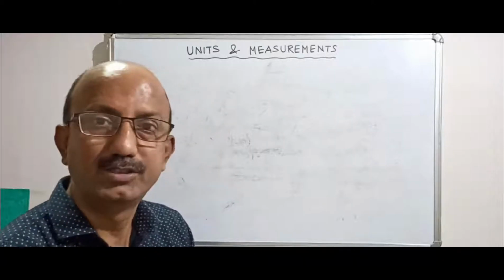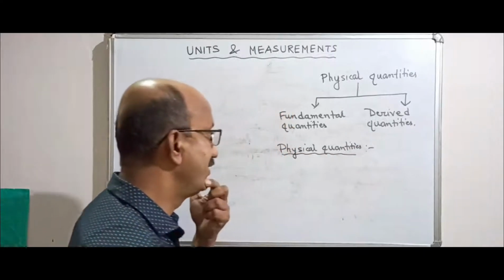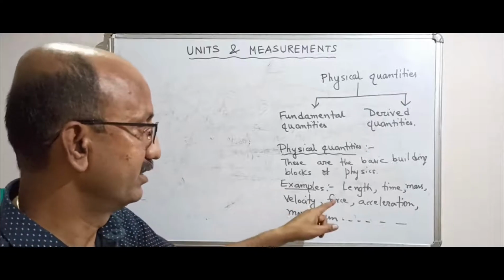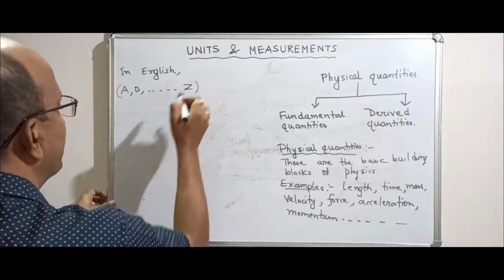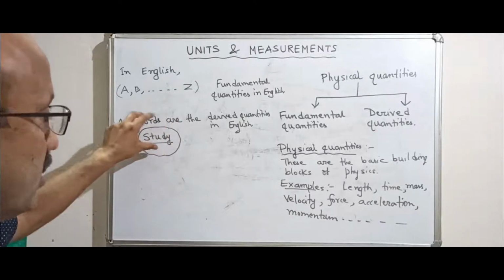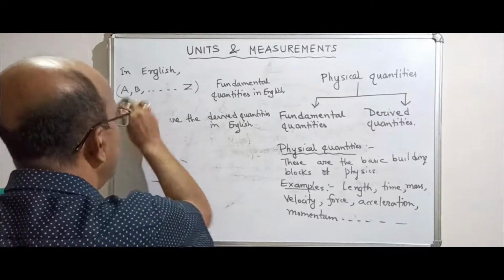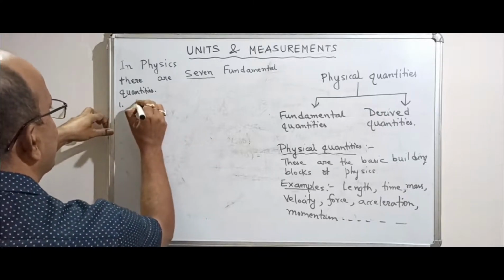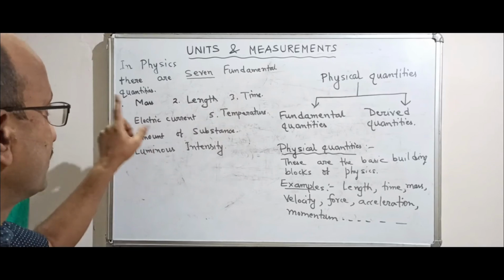Dimensionsal Analysis (Part1) ,CLASS XI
Watch all the parts to understand the basic concept of dimensions in physics.